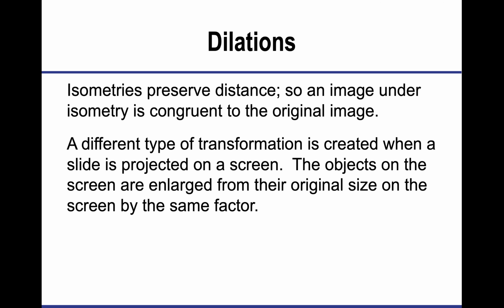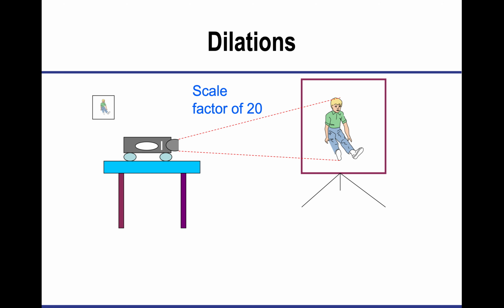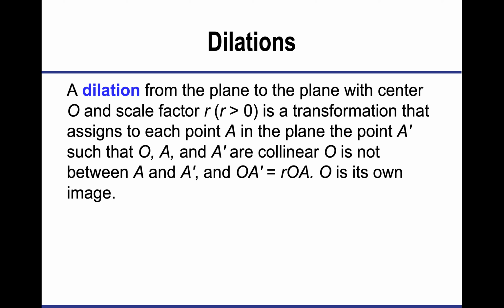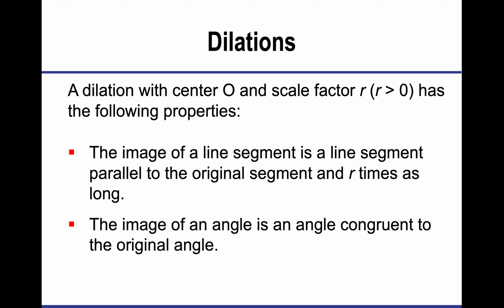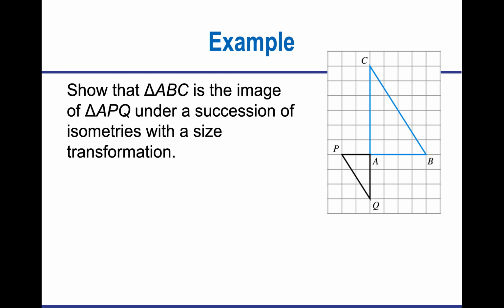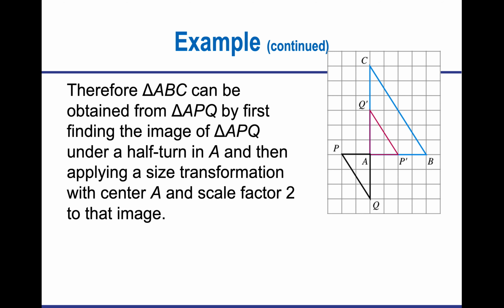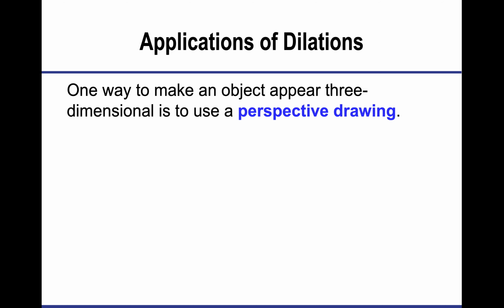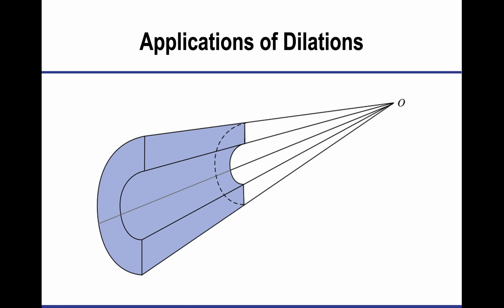GCU 151 13 3